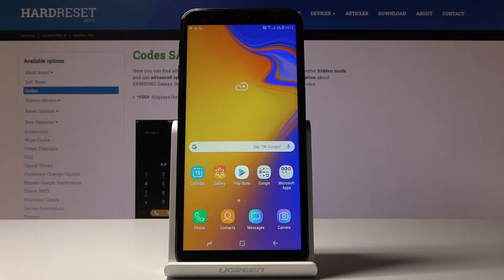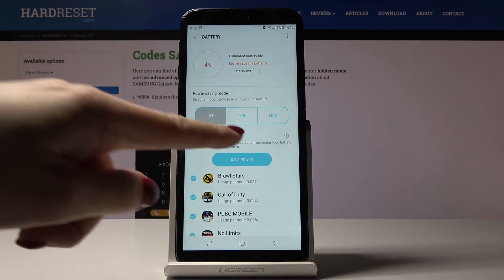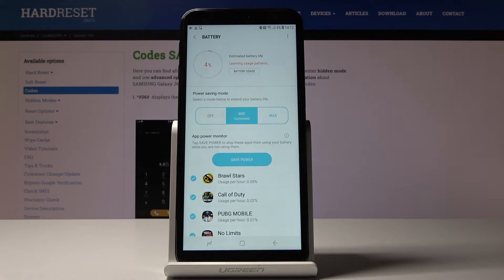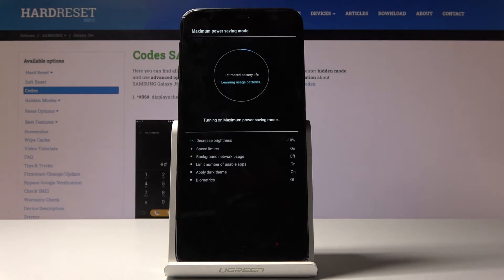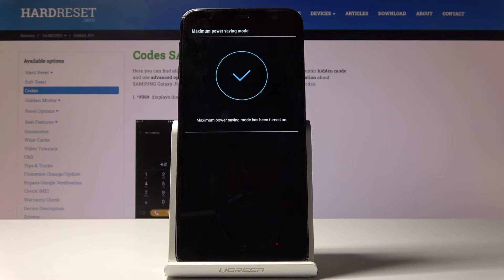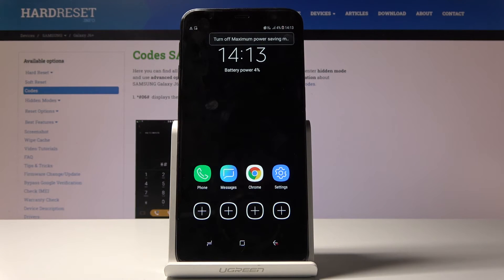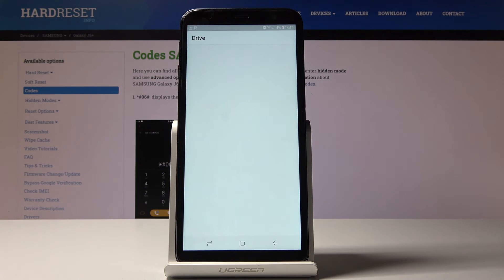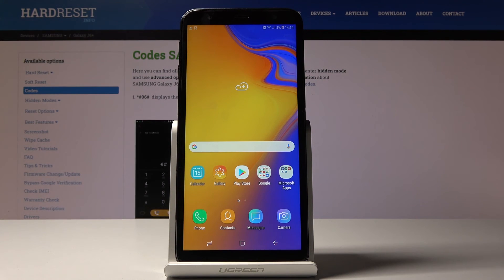How to Activate Power Saving Mode in SAMSUNG Galaxy J6+ – Extend Battery Life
Find more info about SAMSUNG Galaxy J6+:
Come along with the presented tutorial, where we teach you how to enable power saving mode in SAMSUNG Galaxy J6+. If you would like to extend battery life in your Samsung device, then stay with us and learn how to get into battery settings in order to activate power saver in SAMSUNG Galaxy J6+. This operation will extend the level of the Galaxy battery. Let’s follow the attached video guide and use power saving mode in SAMSUNG Galaxy J6+ easily.

How to Save Power in SAMSUNG Galaxy J6+? How to enable Power Saving Mode in SAMSUNG Galaxy J6+? How to Extend Battery Life in SAMSUNG Galaxy J6+? How to use Power Saver in SAMSUNG Galaxy J6+?